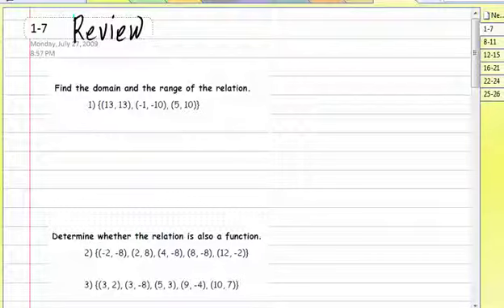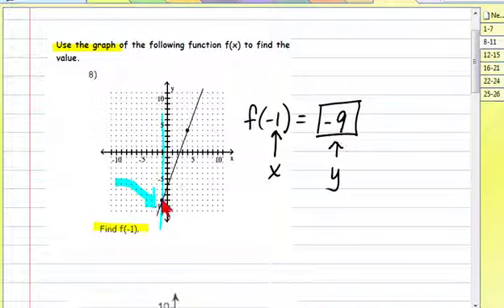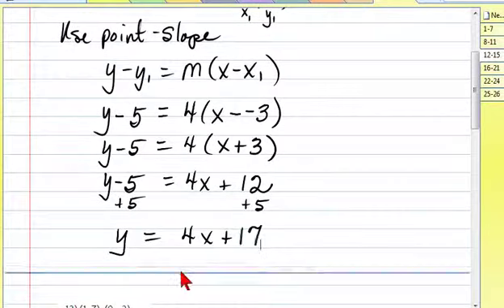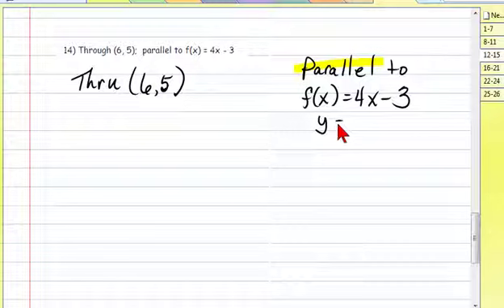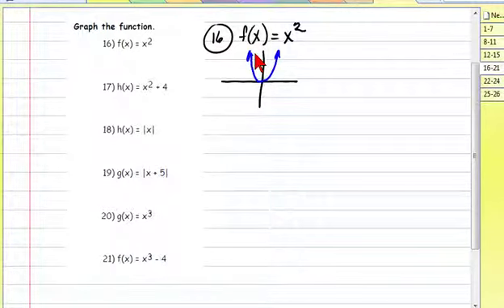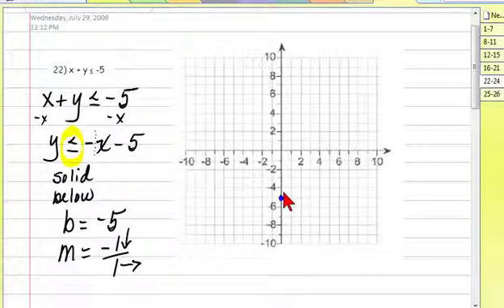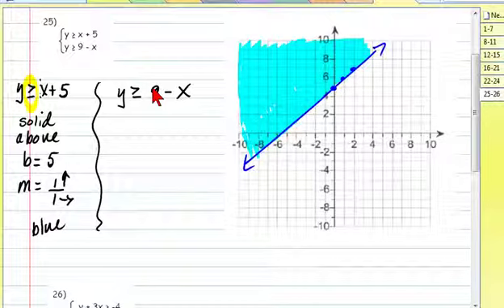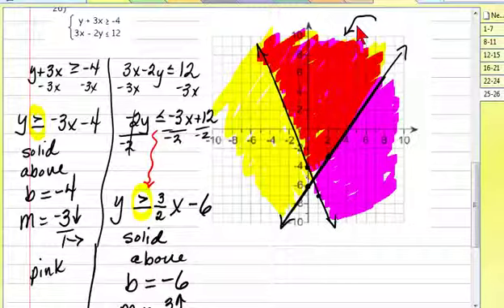311 Review 8 9